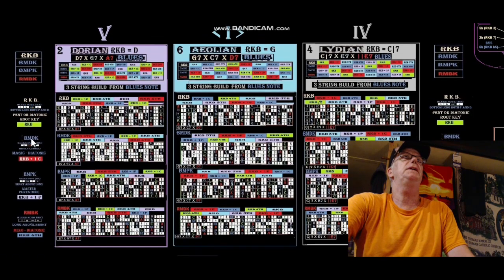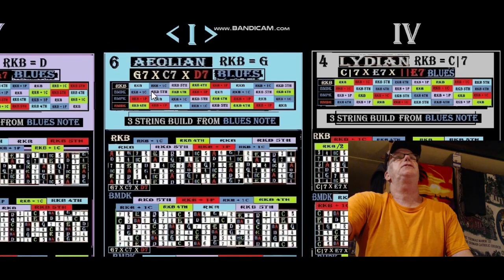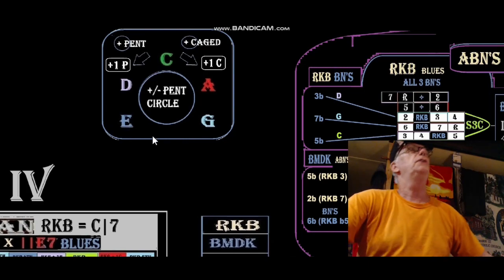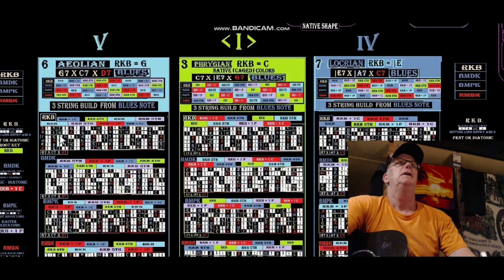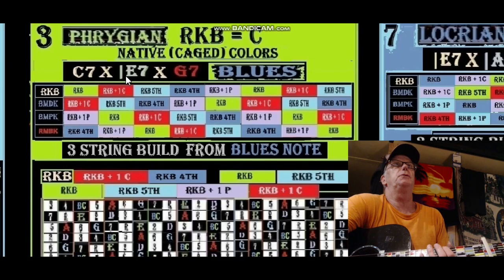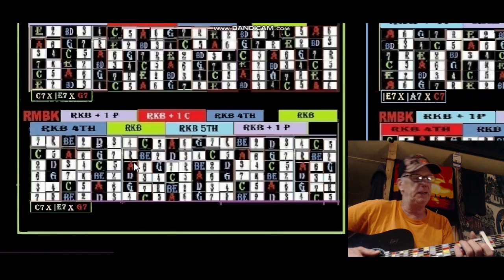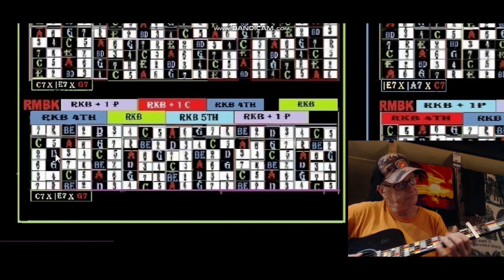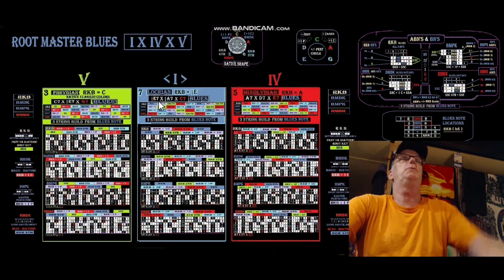Andys Free Guitar Charts Videos Lesson Charts 570 - 579 Part 4 of 4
Chart 579 Blues Transformations  C7  E7  E7   Blues focus.
Chart 578 Blues Transformations  D7  G7  A7   Blues focus.
Chart 577 Blues Transformations  E7  A7  C72  Blues focus.
Chart 576 Blues Transformations  E7  A7  C7  Blues focus.
Chart 575 Blues Transformations G7  C7  D7    Blues focus.
Chart 574 Blues Transformations A7  D7  E7  Blues focus.
Chart 573 Blues Transformations C7 |E7 G7 Blues focus.
Sunday AM Blues Chart 572 Full Scale Root Master Blues
Chart 571 Blues Circle, V I  IV side by side Blues Tri-pents.
Chart 570 Blues Transformations with Color Coding (Native C A G E D Shape Colors).

Facebook Group Link Put Together Instructions:
For the Full-length video and posted charts:
Visit Andy’s Free Guitar Charts Facebook Group: